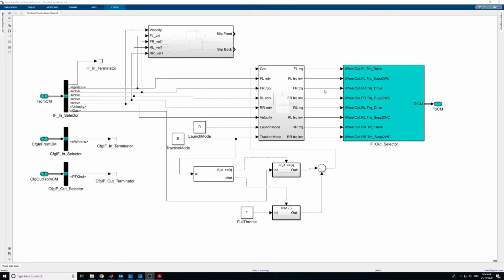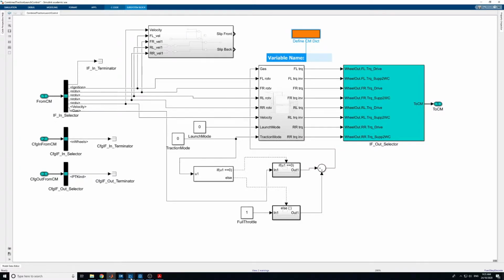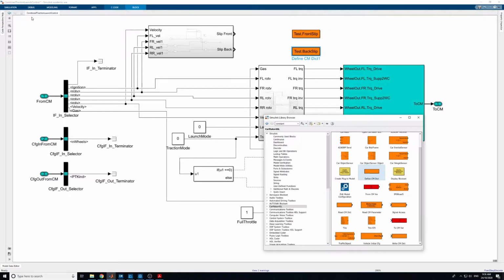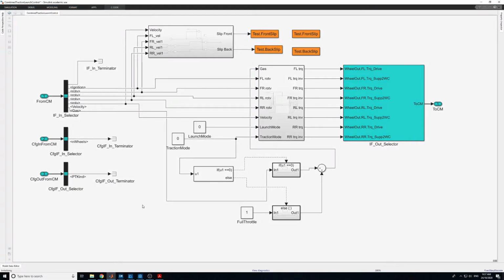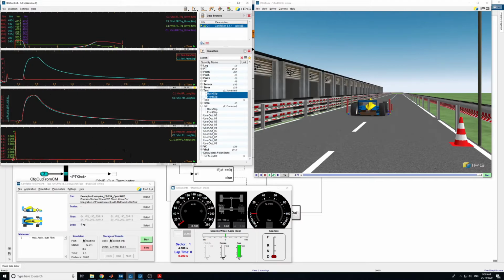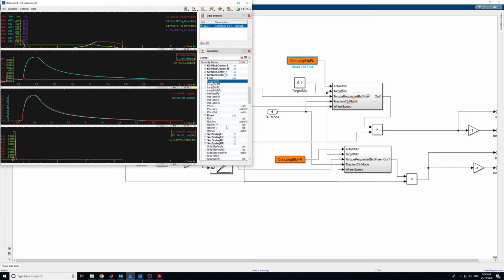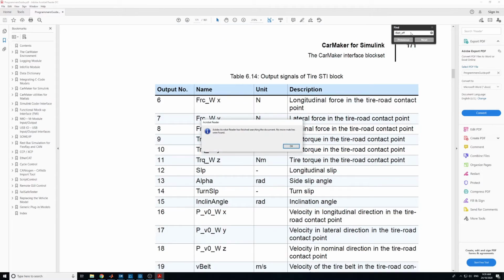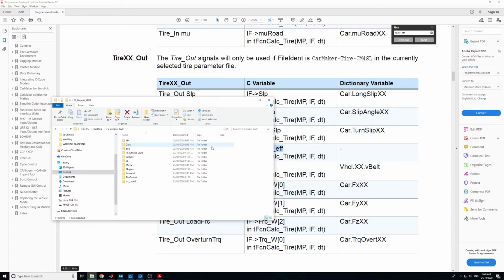Tutorial 6 - Carmaker Dictionary - SEP2020